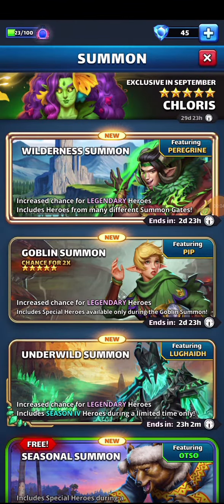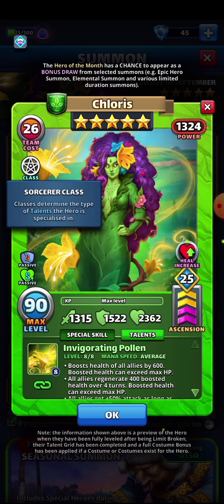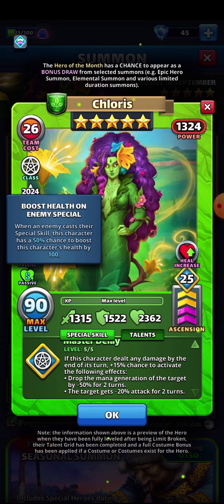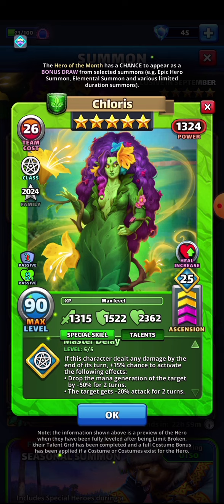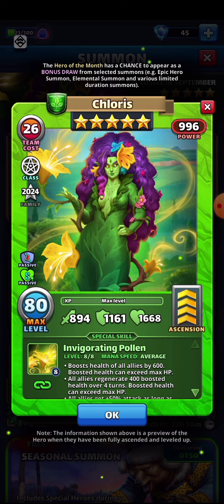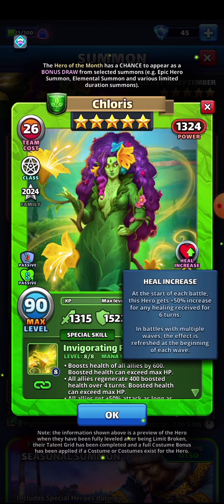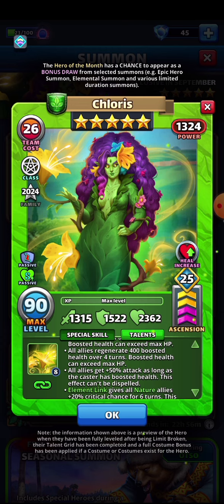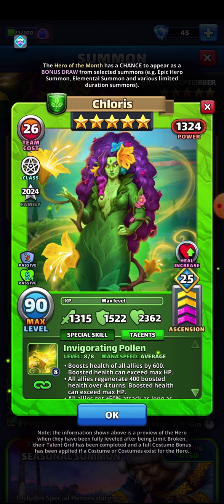Empires & Puzzles Chloris Sept Hero of The Month This Natural Beauty is Unnaturally Good FINNALY!🙏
September 2024 Hero of the month Chloris is a refreshing break from the norm and an extremely versatile new boosted health healer with great passives!